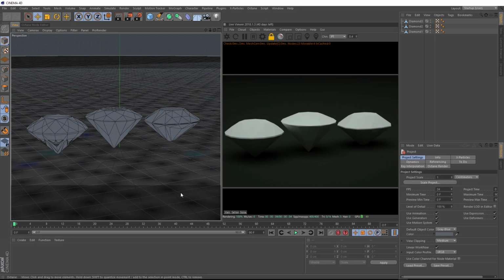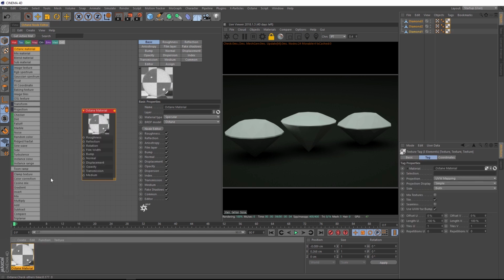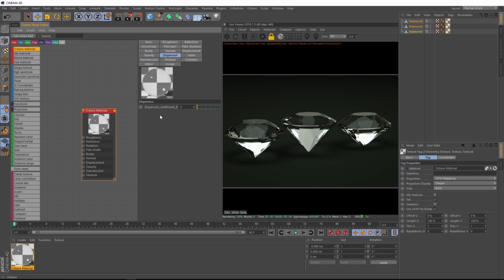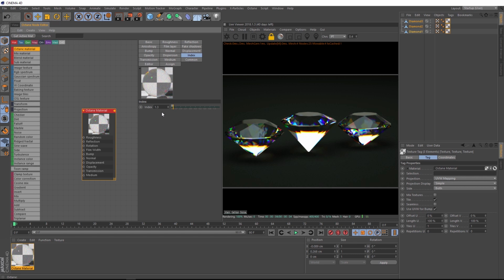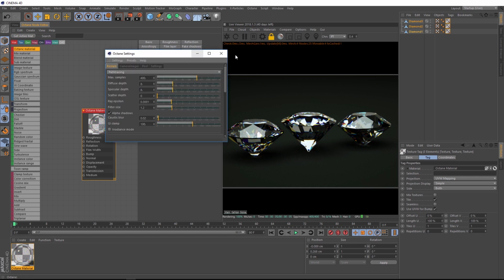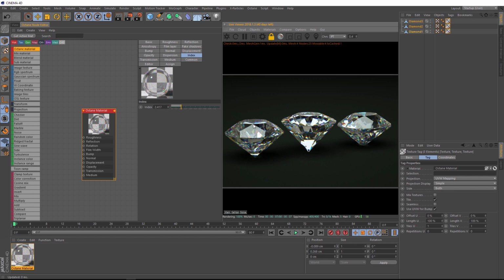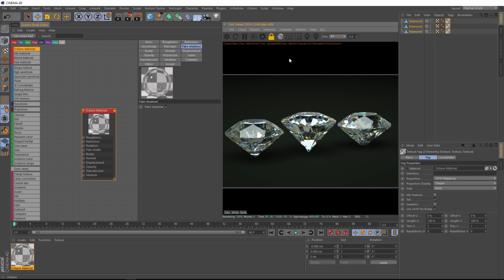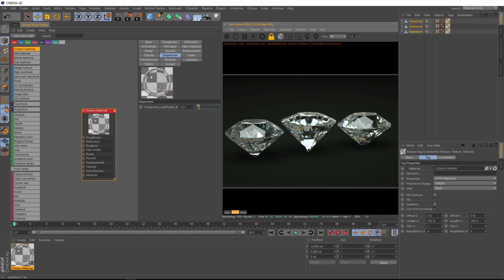Octane Diamond Material - Cinema 4D Tutorial (Free Project)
Today we'll be creating a Diamond Material in Octane and Cinema 4D. We'll use the Octane Specular material in C4D.

▼ FOLLOW US ▼